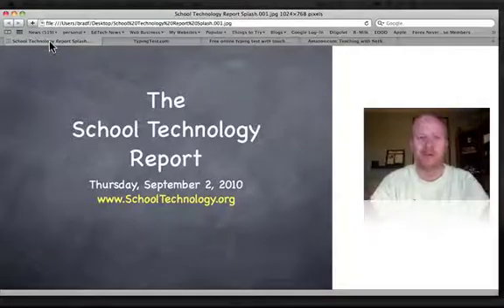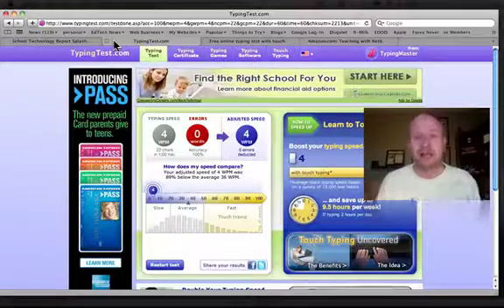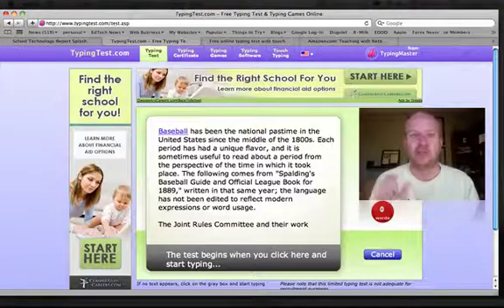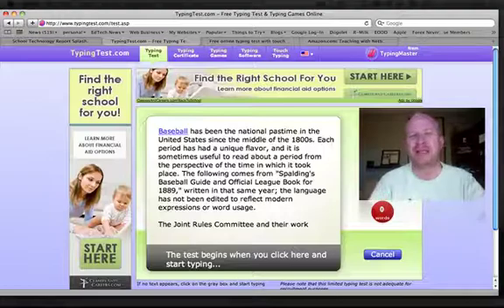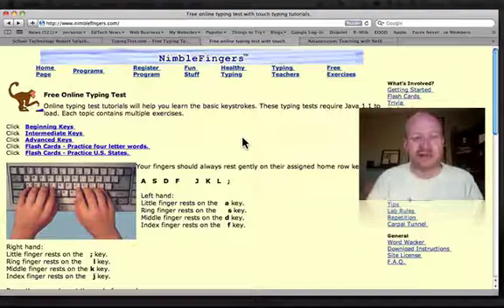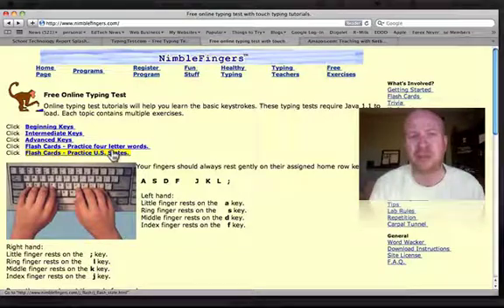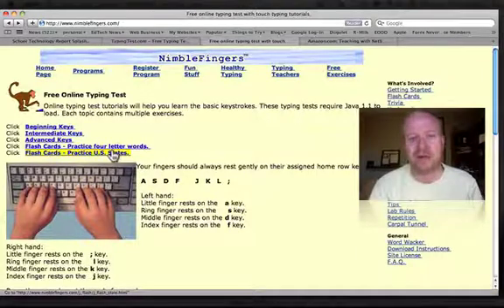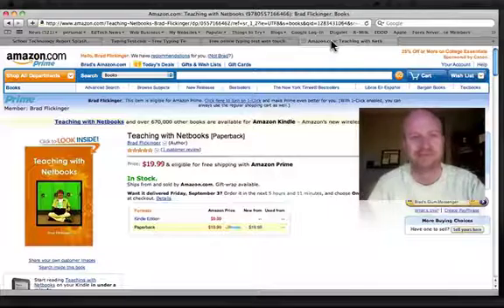eLearning - Keyboarding with 4th and 5th Grade Students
The School Technology Report Episode 4, Teaching 4th and 5th graders to keyboard. Part 4 of a 4 part series on keyboarding in elementary schools.